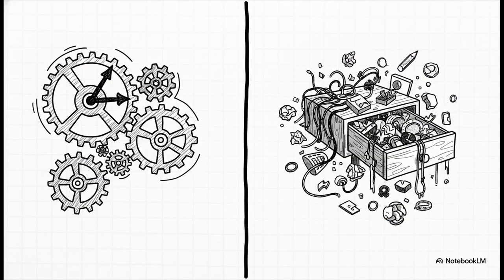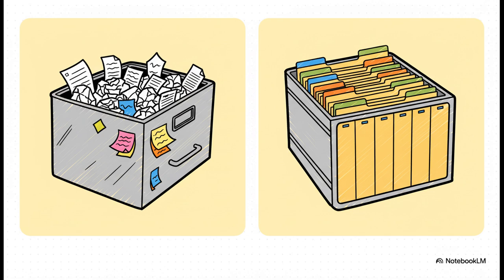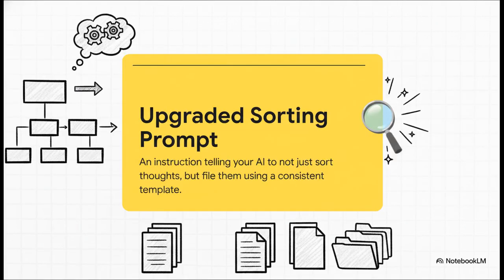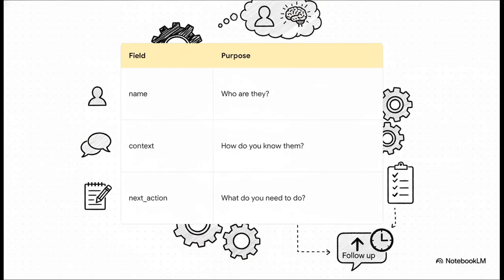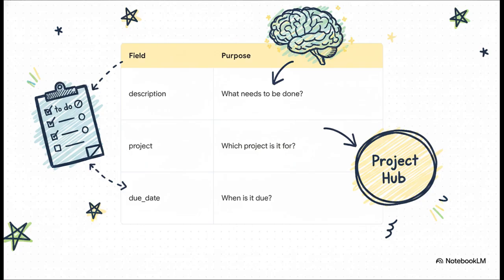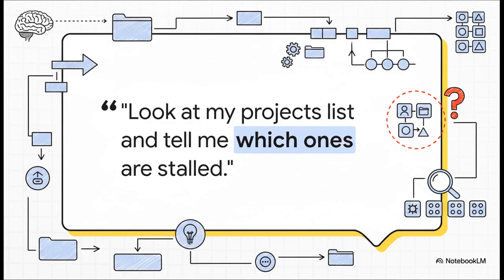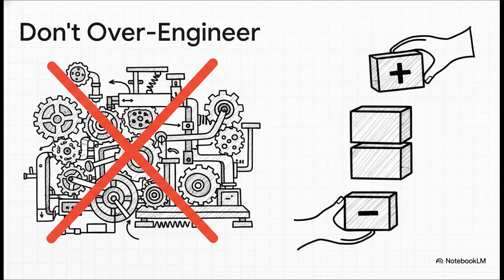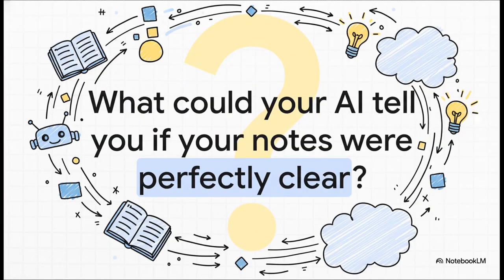Build Your AI Second Brain | Ch 8: Building Block 3 - The Form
Chapter 8: Structured templates that extract the right information every time.

Get the book:
Amazon Kindle